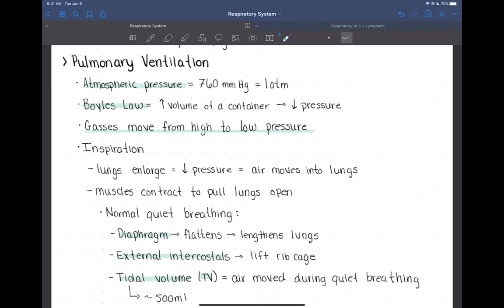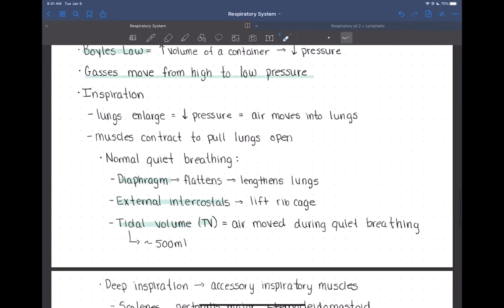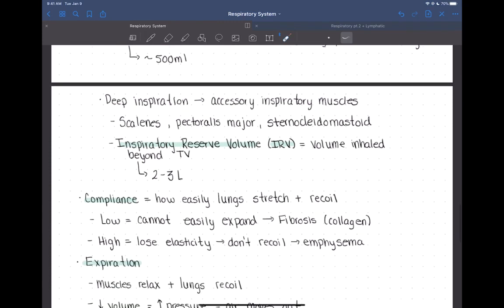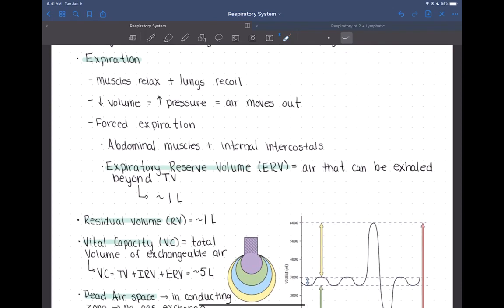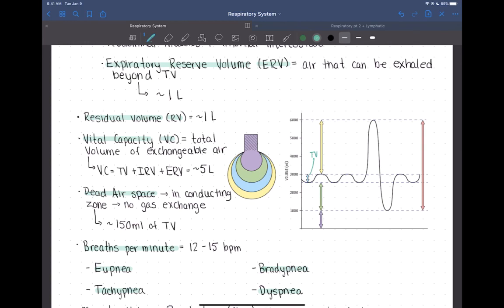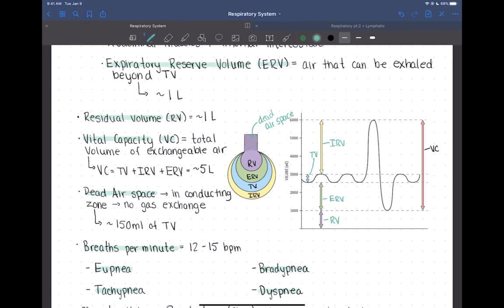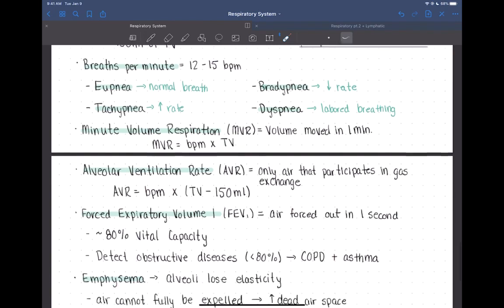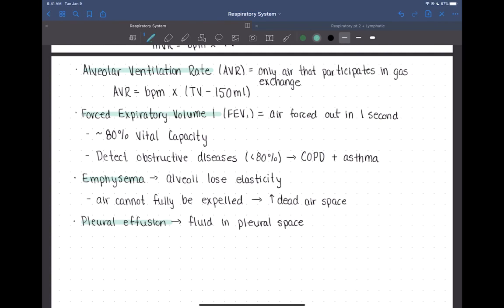Respiratory System Part 2